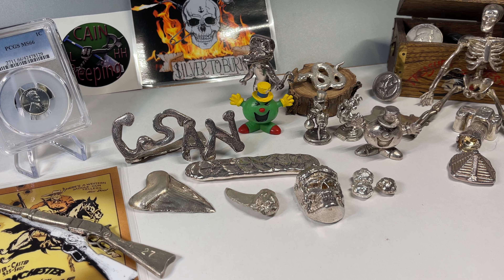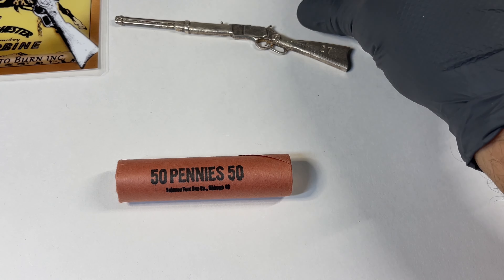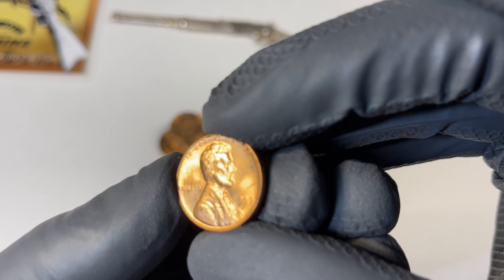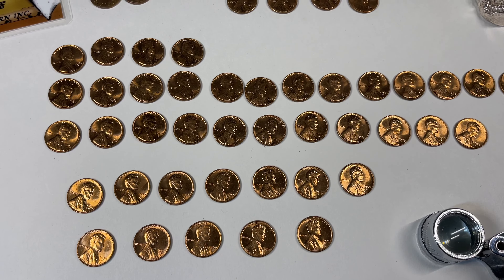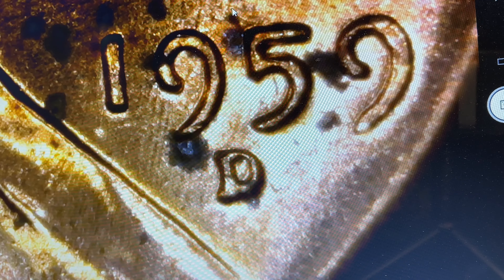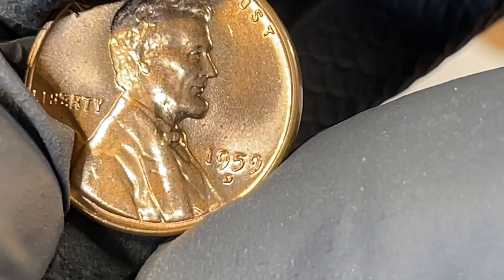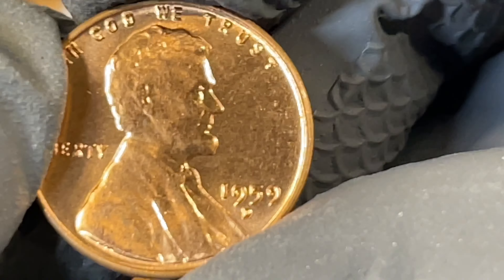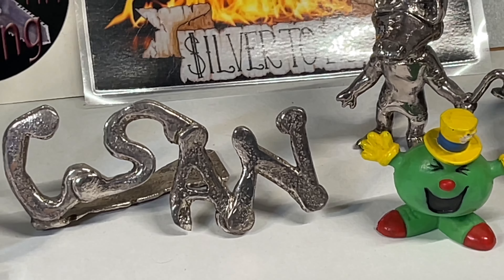Coin Roll Hunting 1959-D Lincoln Cents💰Vintage Coin Roll Hunting 💰Will We Find A Mule or RPM?🤷‍♂️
Coin roll hunting a vintage roll of Lincoln Cents!!

Will we find a wheat back 1959-D?

How about a D/D/D RPM?

Coin roll purchased in 2017 from Silver To Burn